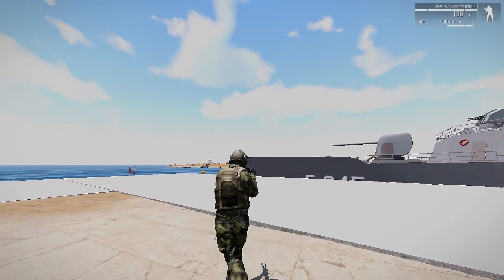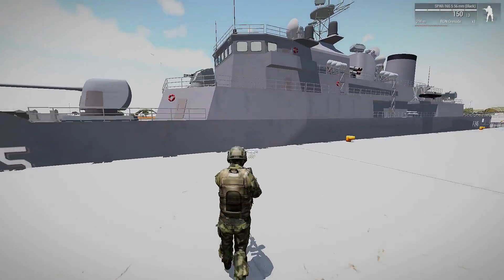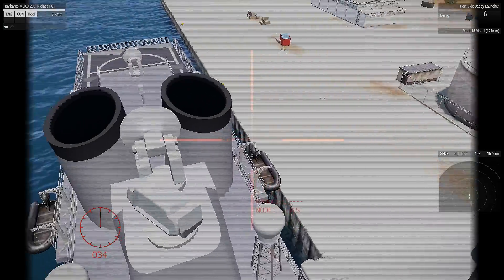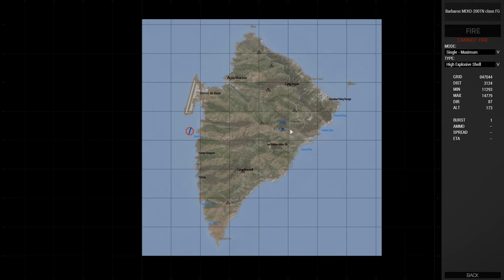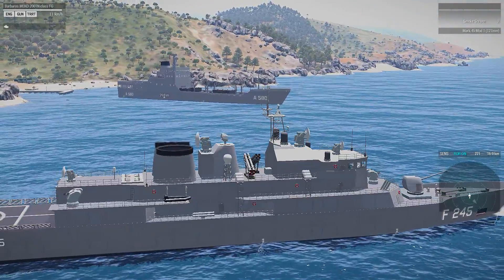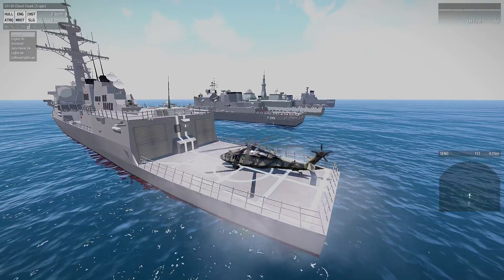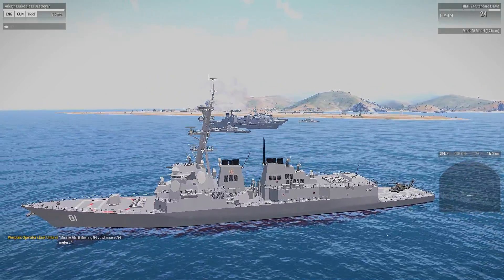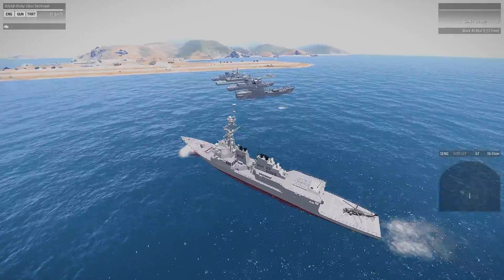ArmA 3: Mod Spotlights- HAFM Navy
HAFM Navy, by Aplion and Devastator, adds warships from several navies to the game. These include a destroyer, several frigates, a resupply ship, gunboats and more. Each ship is very well made, with a variety of offensive and defensive systems as well as briefing rooms for mission makers/multiplayer sessions!

Outro music- In The Shadows by The 126'ers, provided free of charge by YouTube sound library